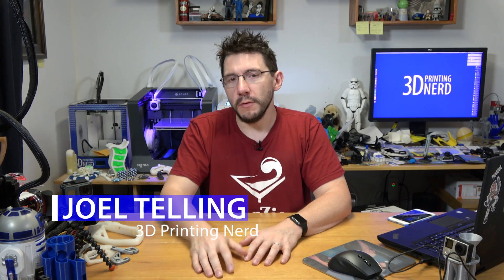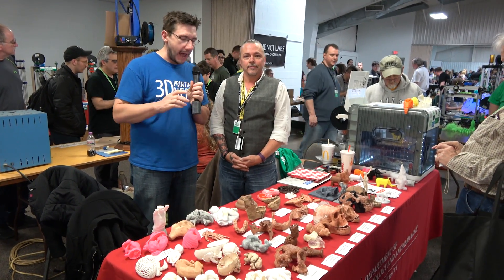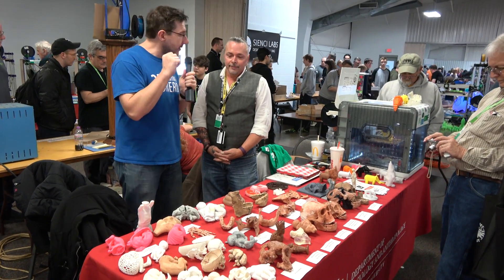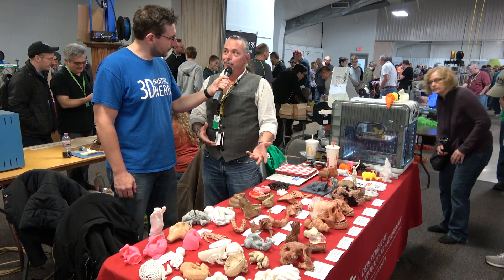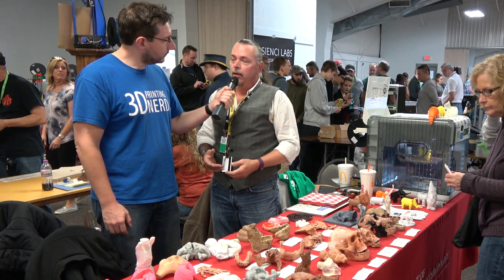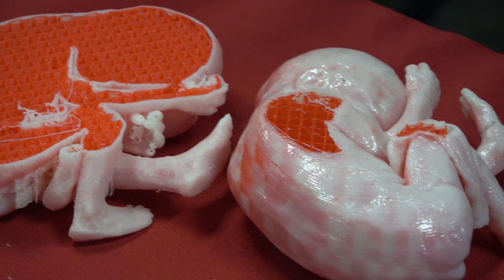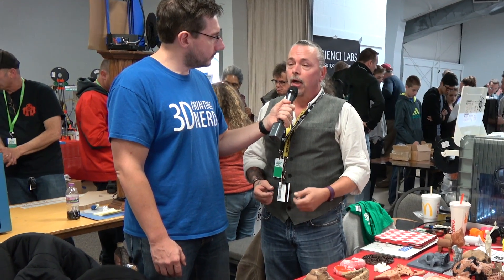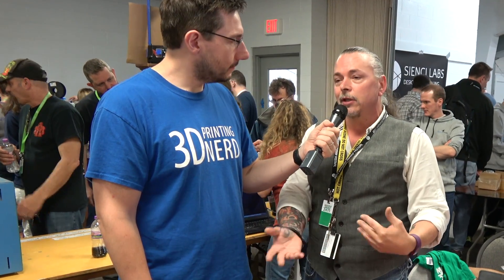Forensic Anthropology and 3D Printing with Daryl Ricketts at mrrf2017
Daryl Ricketts is a forensic anthropologist and a professor of anthropology at Indiana University. He also 3d prints all sorts of awesome forensic models and specimen models for students.

509 NE 165th st
Shoreline, WA 98155
USA